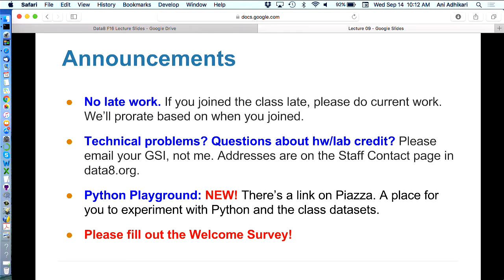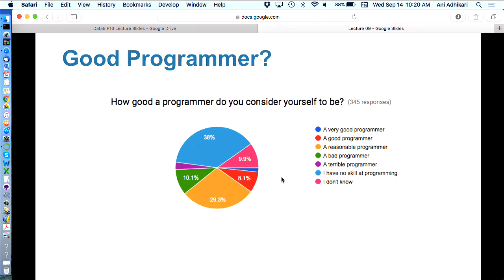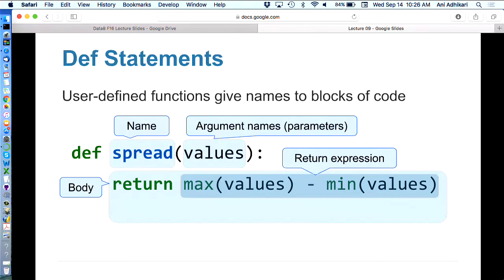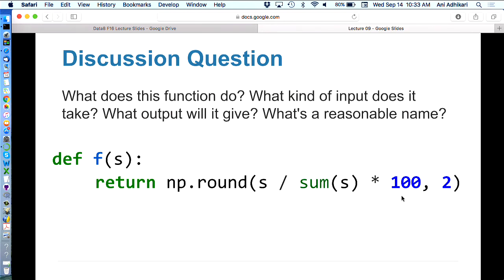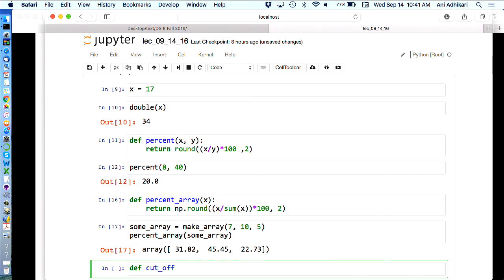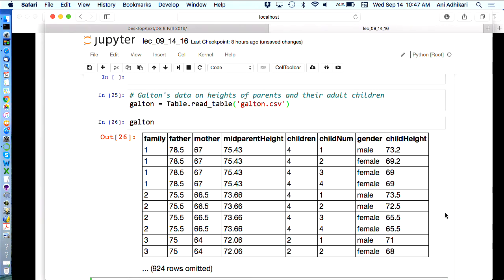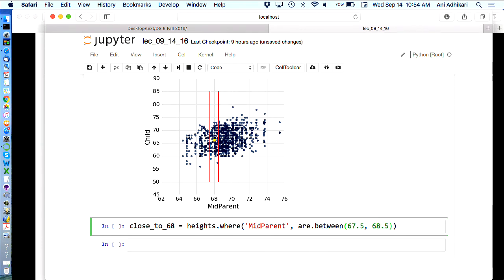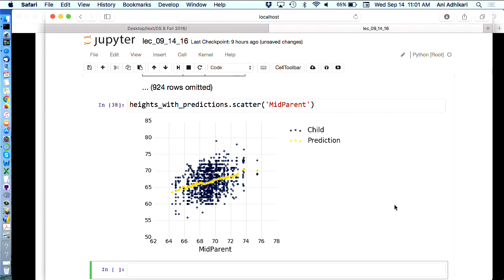COMPSCI C8 - 2016-09-14